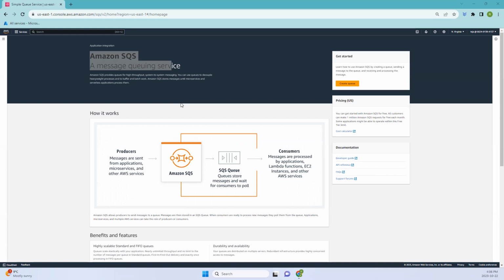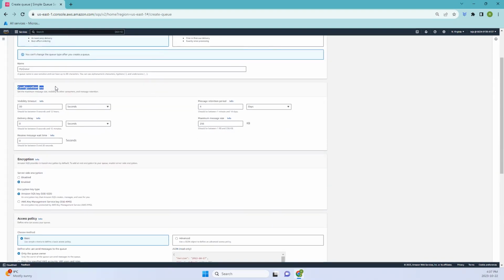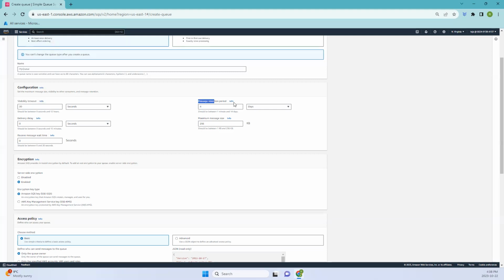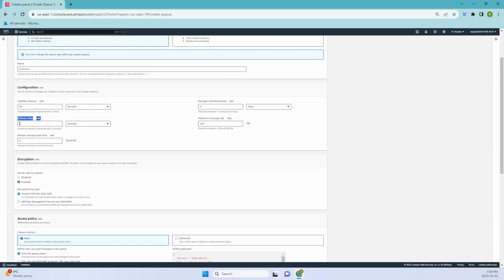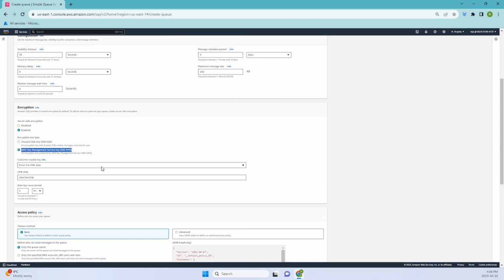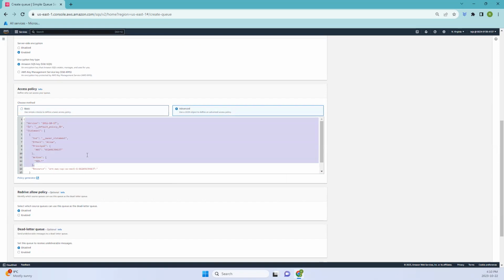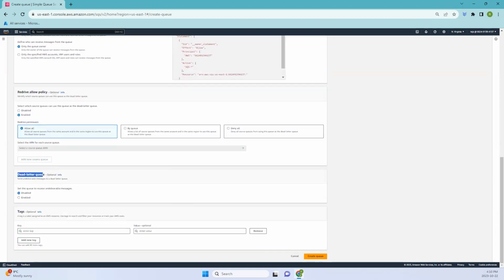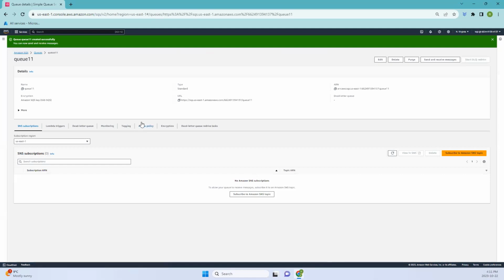Practical Implementation of Amazon SQS: A Step-by-Step Guide to Configuration and Usage||aws sqs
Amazon Simple Queue Service (Amazon SQS) provides a hosted queue solution that is both secure, resilient, and readily accessible. It allows you to seamlessly connect and separate various components of distributed software systems. Amazon SQS includes essential features like dead-letter queues and cost allocation tags, and its versatile web services API is compatible with programming languages supported by the AWS SDK.

My book(Azure Security)